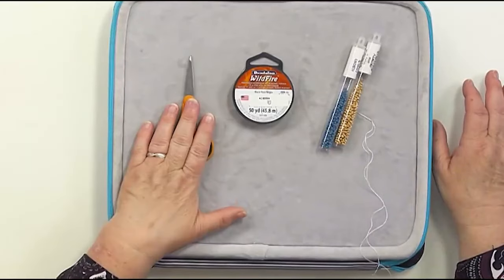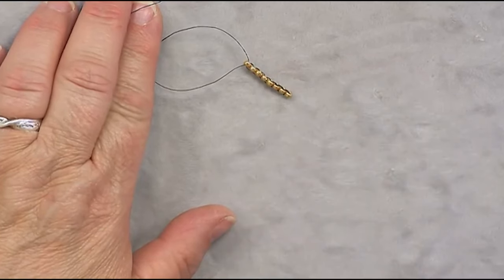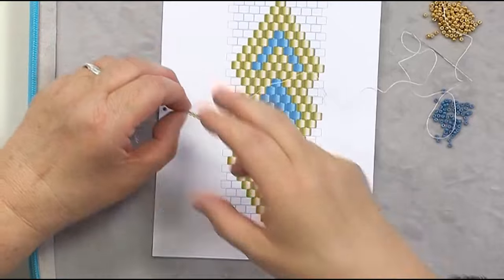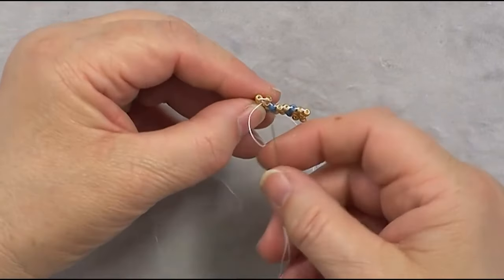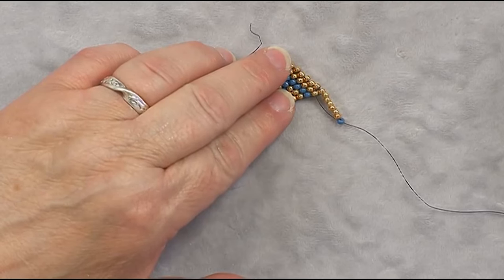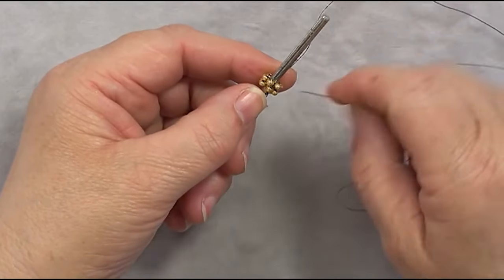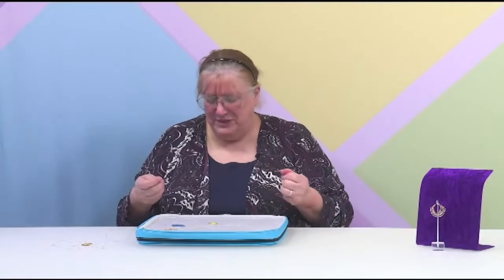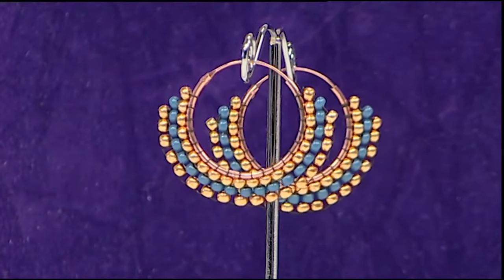How to do a Brick Stitch | Seed Beading Tutorial | JewelleryMaker Academy with Alison Tarry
Welcome to JewelleryMaker Academy! ✨💎💍

I’m Alison Tarry, and in today’s tutorial, we’ll be exploring the beautiful and versatile brick stitch technique — a must-know for any bead weaving enthusiast. Closely related to peyote stitch, brick stitch offers unique construction and endless design possibilities.

We’ll start with the ladder stitch, which serves as the essential foundation for brick stitch. Once you've mastered that, I’ll guide you through how to read and follow brick stitch patterns, making it easy to bring your jewellery designs to life. You’ll also learn how to increase and decrease within your stitch work, giving you the flexibility to create dynamic shapes and stunning details.

This session includes a hands-on project, where I’ll show you how to apply these techniques to craft a gorgeous beaded necklace. Whether you're aiming to make earrings, bracelets, or statement pieces, brick stitch is a powerful addition to your skill set.

Materials you’ll need:
- Seed beads (8/0 or 11/0)
- Beading thread (Fireline or Wildfire)
- Scissors
- Beading needles (size 10 or 12)
- A bead mat
- Your chosen pattern

🥰 Join our friendly community of jewellery makers with different levels of experience and mediums: